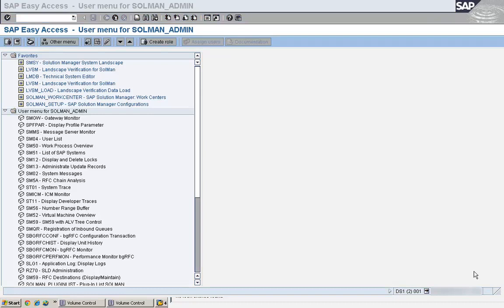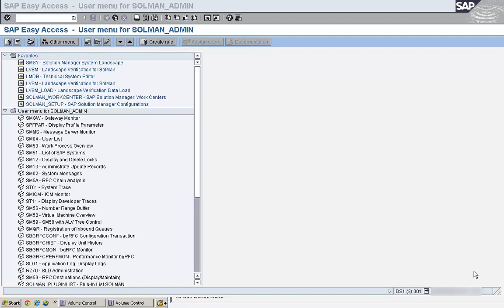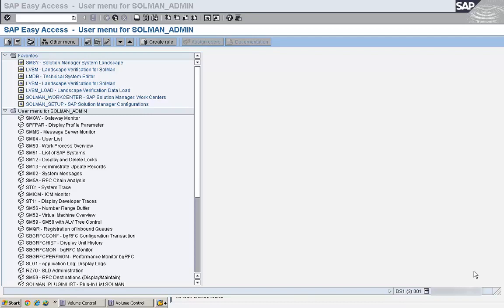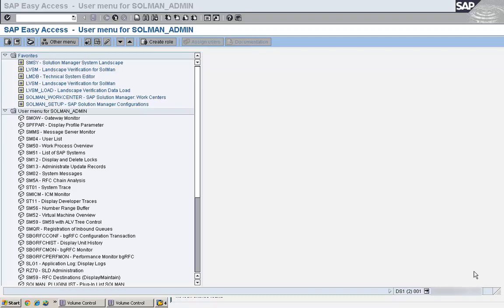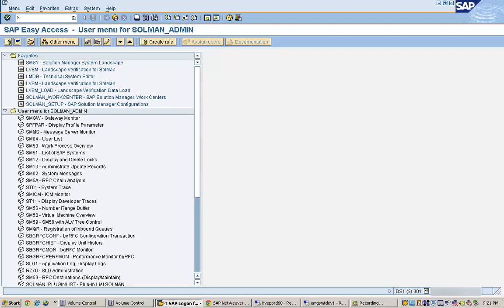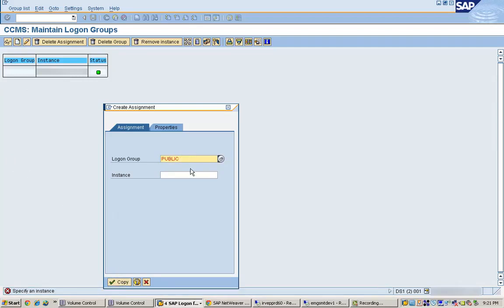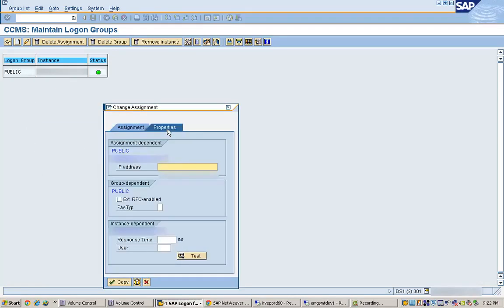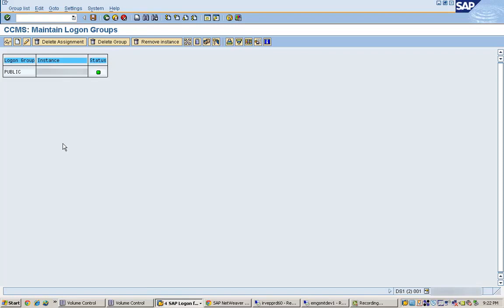SAP Logon Groups